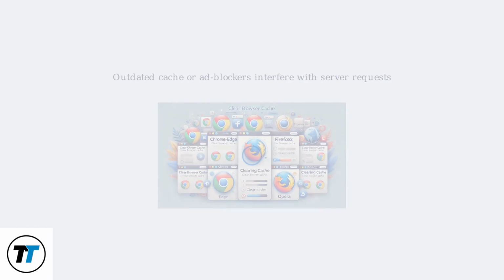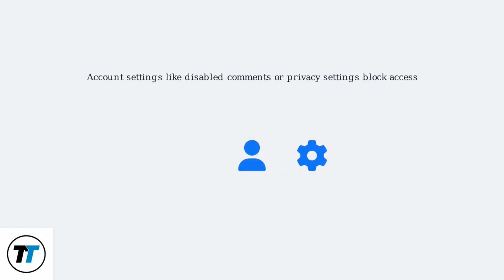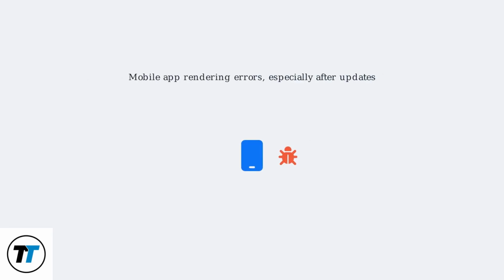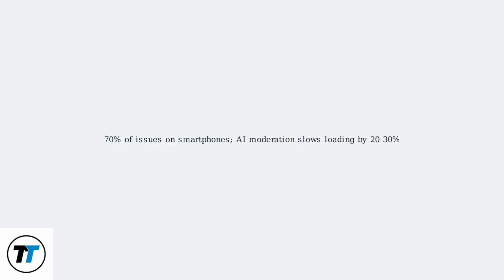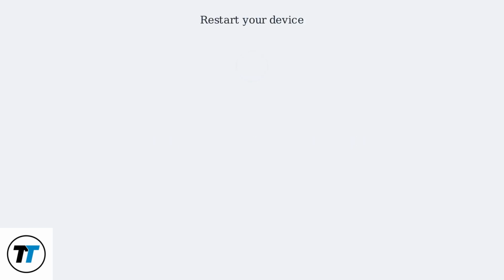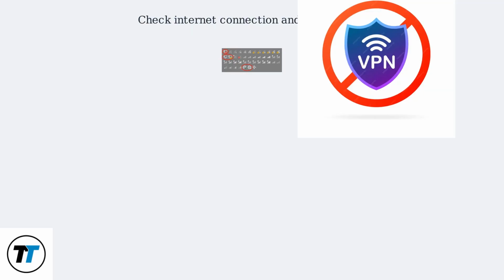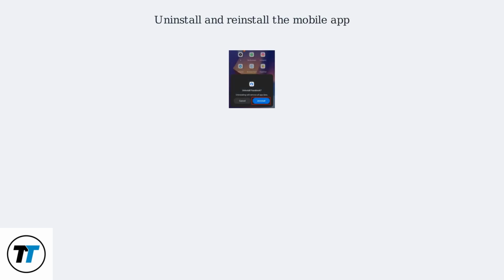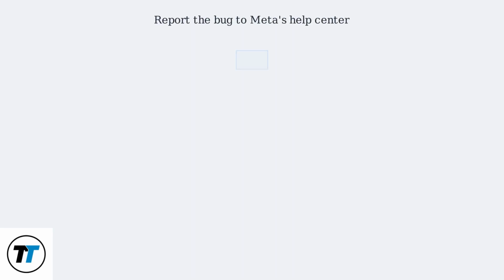How To Fix Facebook Comments Not Showing Or Loading – Try These Fixes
Fix Facebook comments not showing or loading with this easy guide. Learn how to refresh the app, clear cache, and adjust settings to view comments properly again.